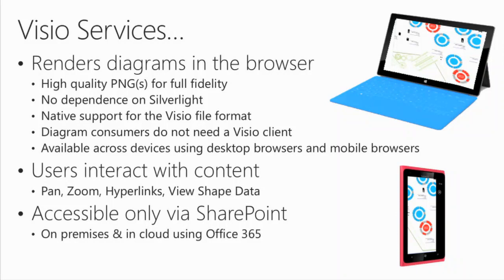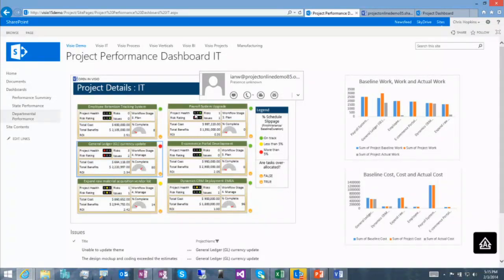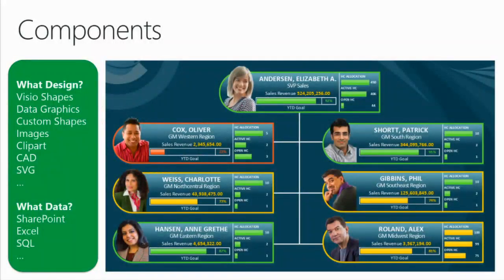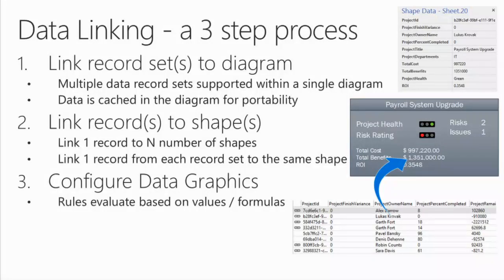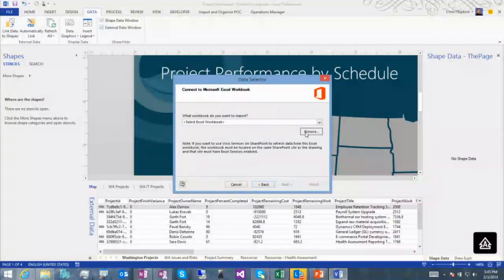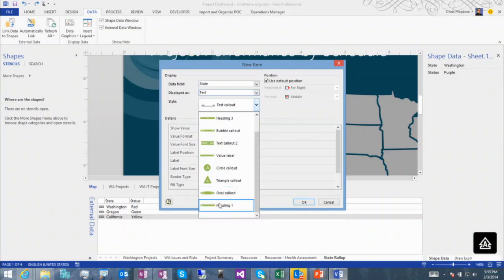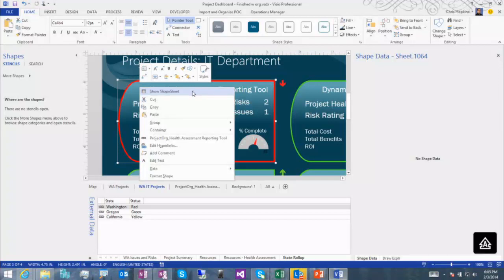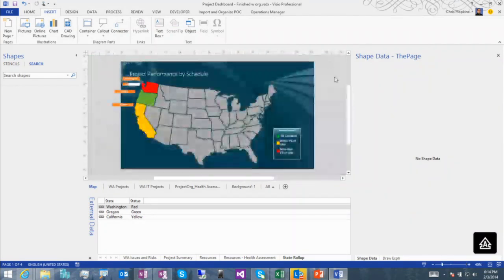Project Conference 2014 Building Stellar Project BI Dashboards with Visio